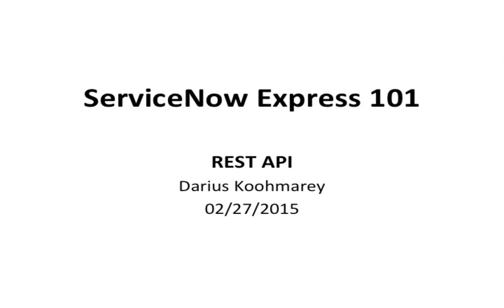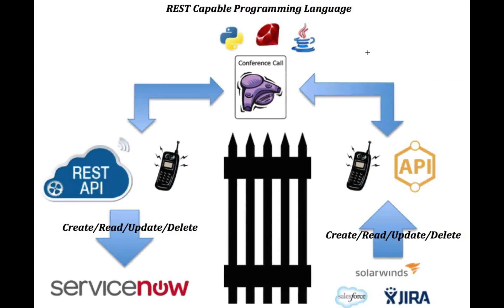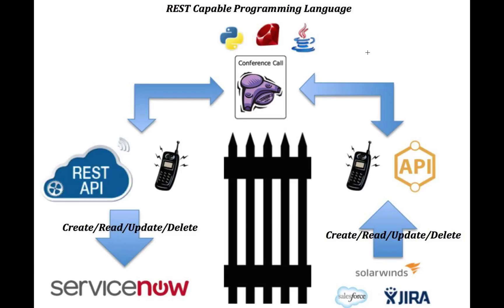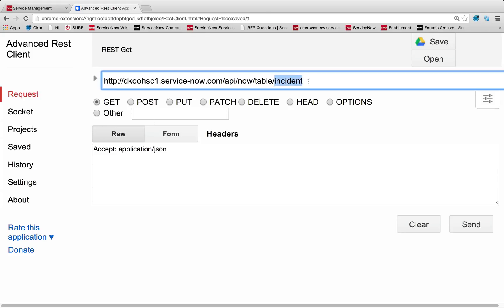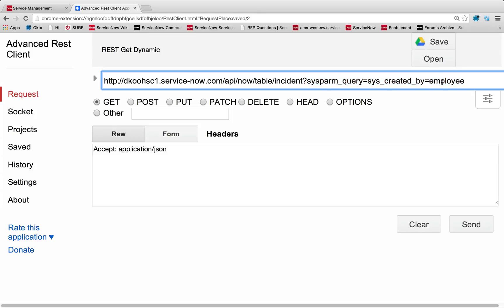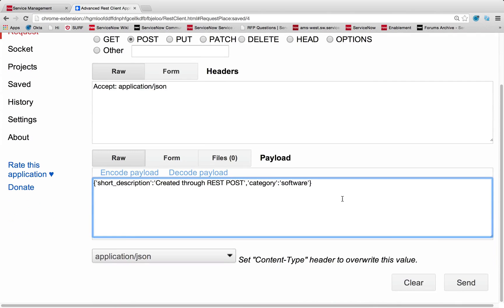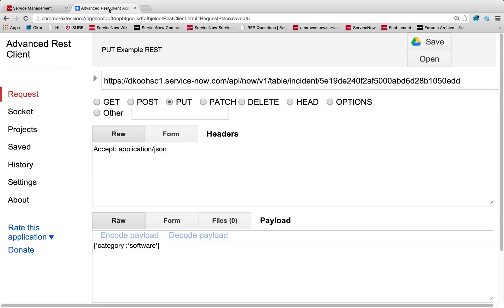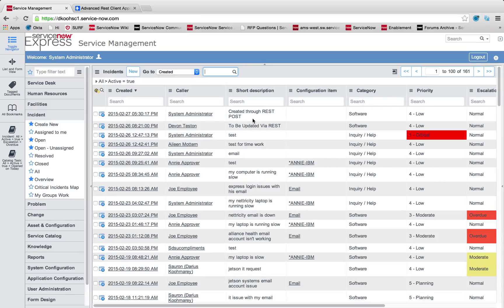ServiceNow Express: REST API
Learn the basics of utilizing integrations through ServiceNow Express's REST API for full Create, Read, Update, and Delete functionality.